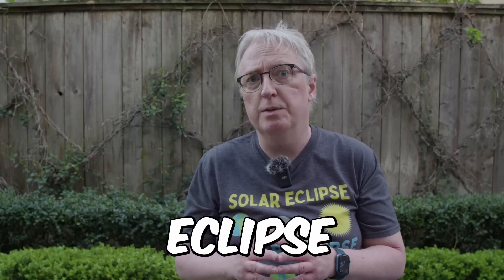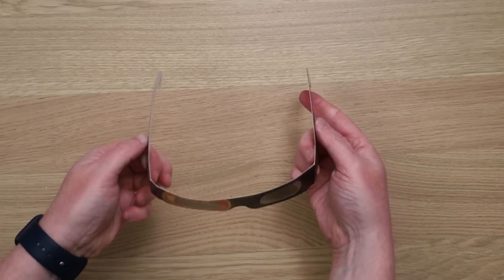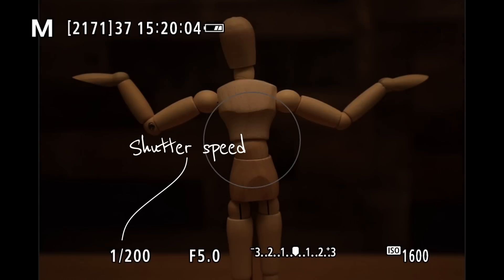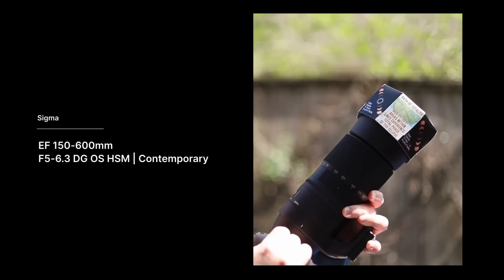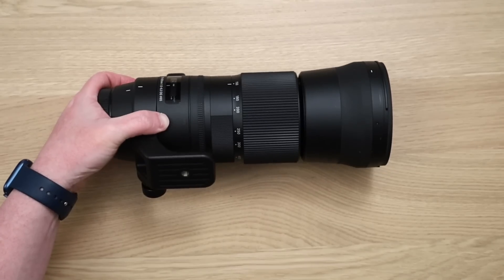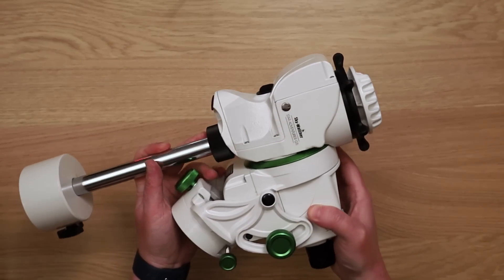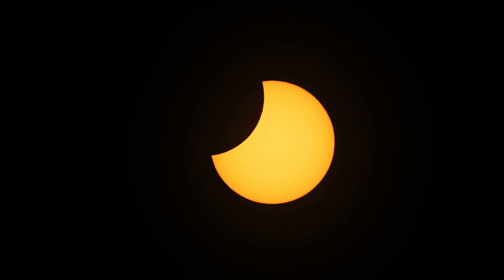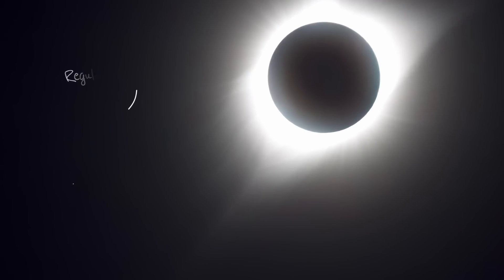How to take photos of a solar eclipse (that don't suck)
How do you take a photo of a total solar eclipse? It may seem daunting, and you might not know where to start. But what if I told you that with a camera and a tiny bit of preparation, you *can* take great photos of an eclipse? I’ll show you what you can use, what you should buy ahead of time, and the most important thing to do before this once-in-decade experience.

TRIPLE CHECK all shipping estimates to make sure they arrive before eclipse or before you need to leave!   I'm seeing increased shipping quotes for some items already.

Filters and glasses:
- Solar glasses (PAID LINK): 🕶️
- Solar film (Baader) for DIY lens filters (PAID LINK): 👉🏻
- Solar film (Thousand Oaks) for DIY lens filters (PAID LINK): 👉🏻
- Highpoint Scientific has a lot of solar filters.  You'll have to check availability and shipping times for your particular lens or telescope.  Double check your measurements! (PAID LINK): 👉🏻

Trackers:
- Sky-watcher Star Adventurer star tracker (PAID LINK): ️👉🏻
- Sky-watcher SolarQuest sun tracker (PAID LINK): ☀️

Lens, intervalometer:
- Sigma 150-600mm lens (PAID LINK): ️👉🏻
- JJC Intervalometer for select Canon cameras (PAID LINK): 👉🏻
- Dovetail plate for mounting lens to mentioned trackers: 👉🏻

These might be out of stock, but worth double checking in case they come back in stock:
- Magnifying solar glasses (PAID LINK): 🕶️

There are lots of solar glasses options, but I highlighted the Lunt ones.   I would recommend getting the solar glasses sooner rather than later, as I wouldn't be surprised if the prices go up as we get closer to the eclipse.

For intervalometers, make sure you get the right one for your camera model!

⏱️Chapter Markers:

00:00 Setting the stakes
00:30 Handling light
03:00 Solar filter, lens face-off, making it stable
04:07 Dealing with drift: the dilemma
04:35 Aside: Seestar S50?
05:03 Solutions to drift, preparing, and comparison
08:11 Totality: maximizing success, things to look for
11:43 Avoiding failure
14:20 The most important thing

Amazon (PAID LINK): 👉🏻